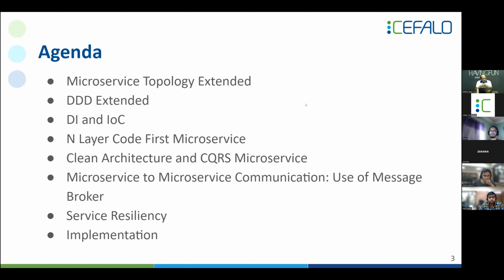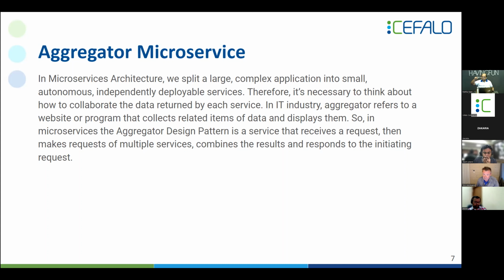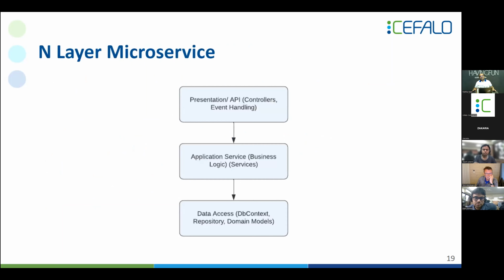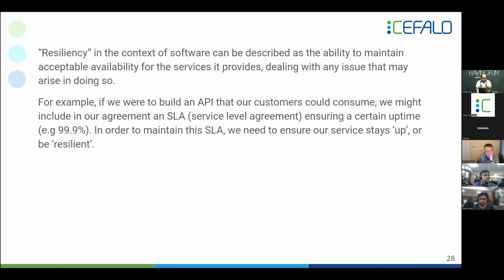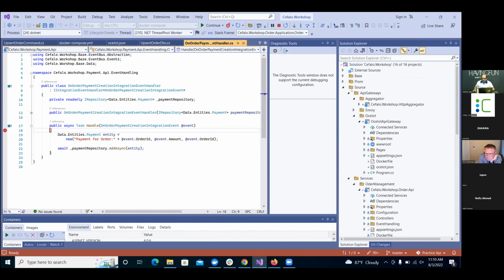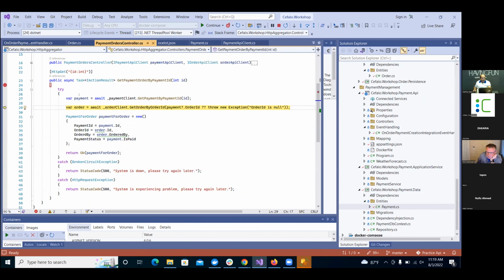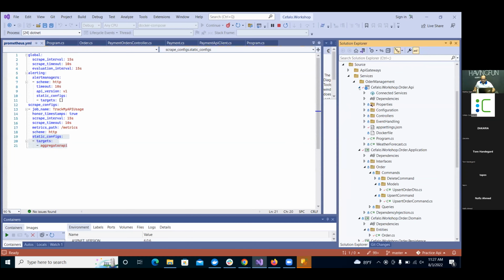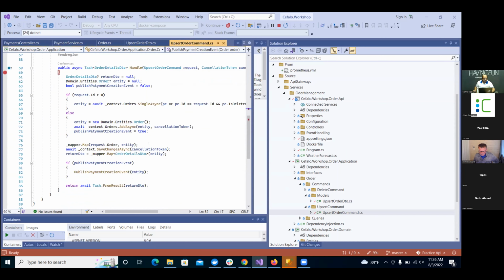The World of Microservices: Microservice Implementation with .NET Platform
The knowledge-sharing session will focus on how microservices with N Layer and Clean Architecture (CQRS) (Onion Architecture), Asynchronous Message Exchange Mechanism and Web Aggregator can be implemented in .NET platform with container orchestration.